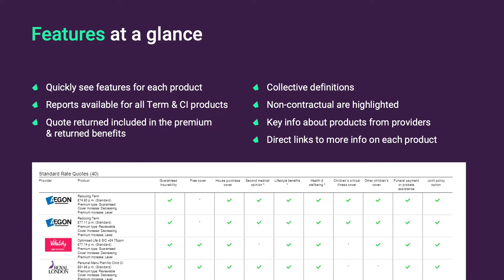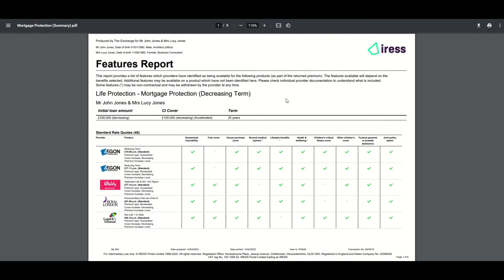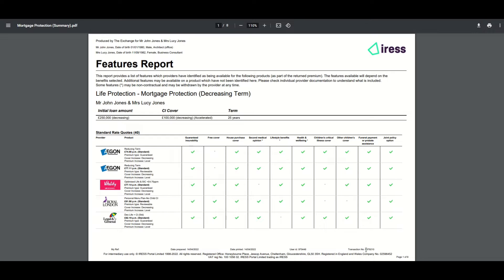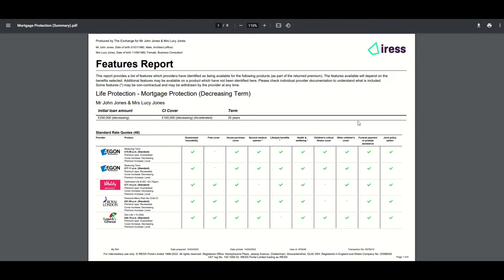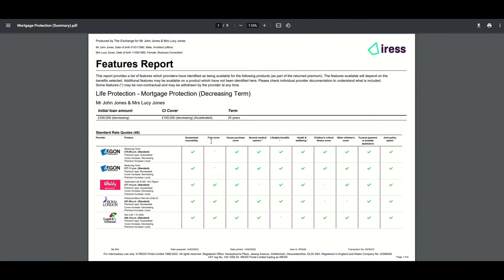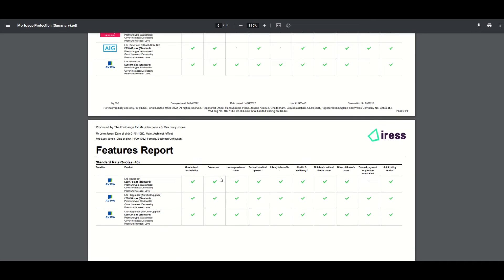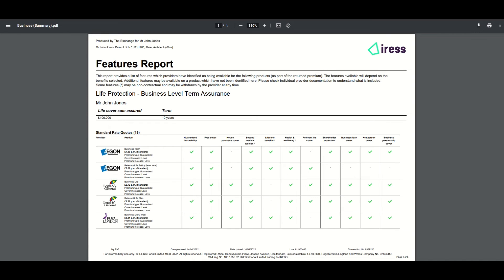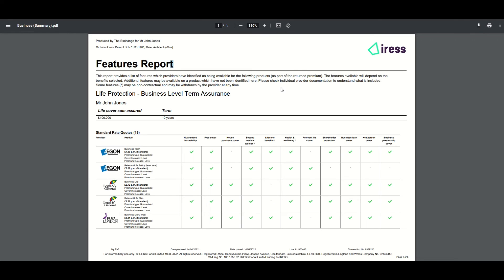Xplan Mortgage Term CI Feature Reports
Iress does not warrant the accuracy of the information provided and does not accept liability for any errors or omissions.

We reserve the right to change the information at any time, including, but not restricted to: products; services; prices; descriptions; and product or service specifications